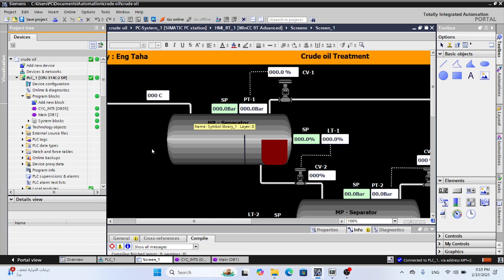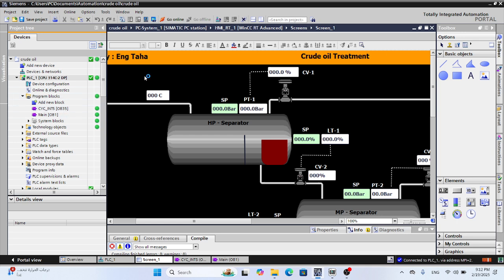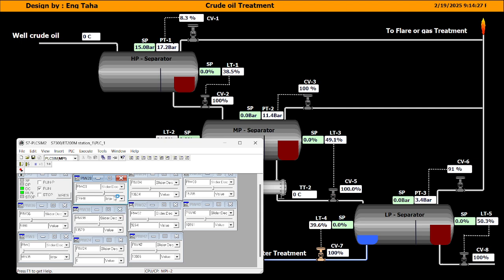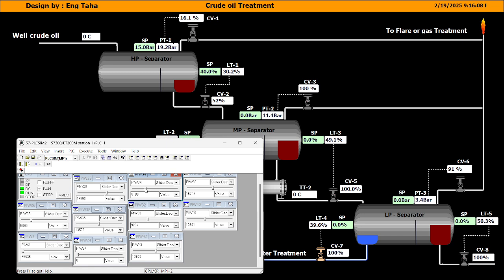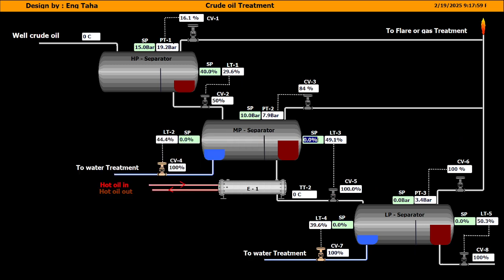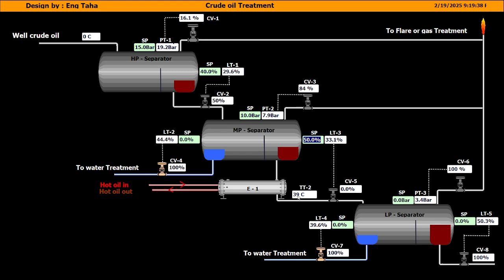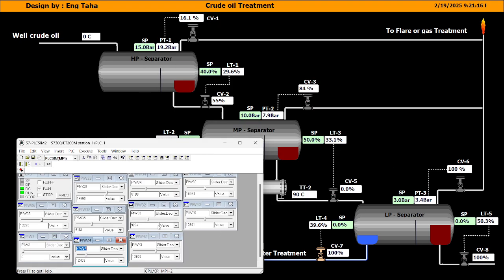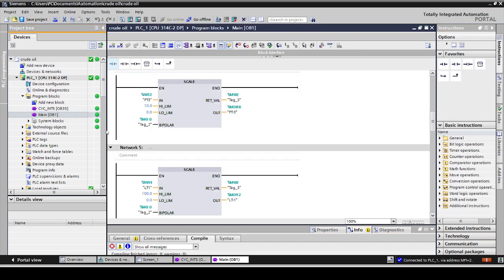Scada design for crude oil processing